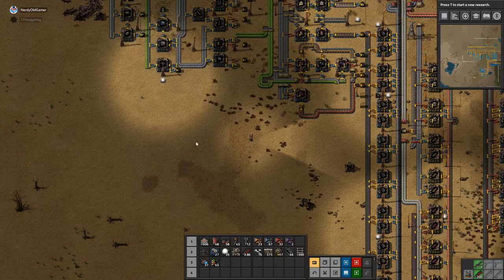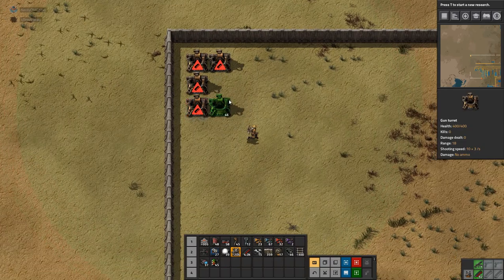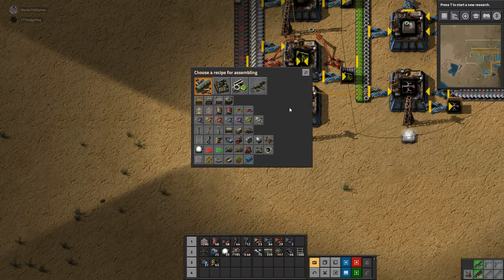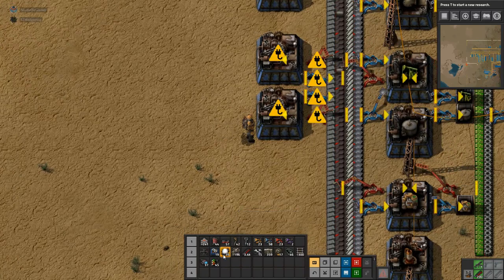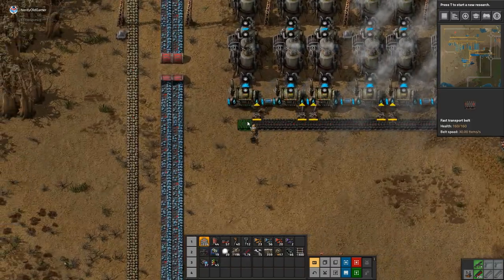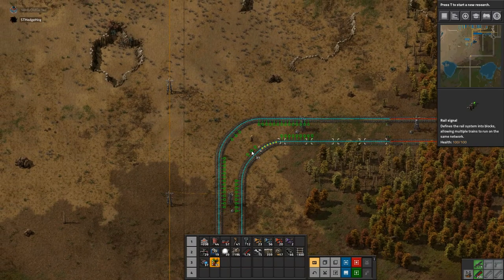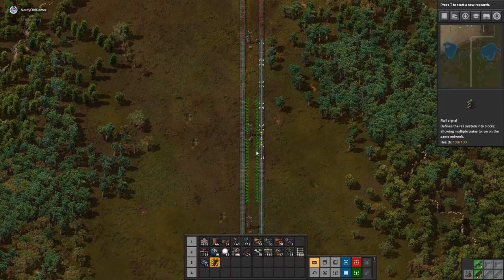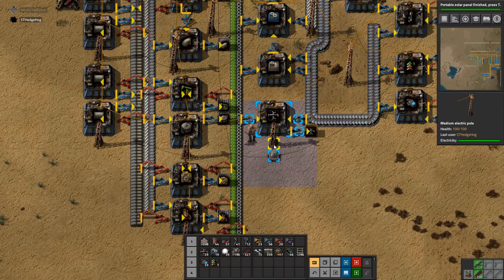Factorio Multiplayer with STHedgeHog Ep18 | Oil Preparations | Gameplay, Lets Play